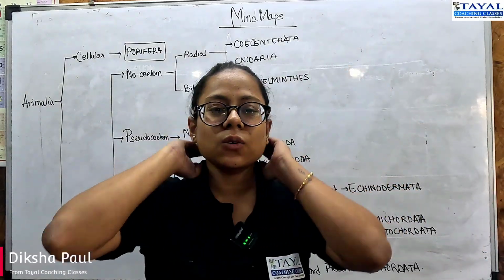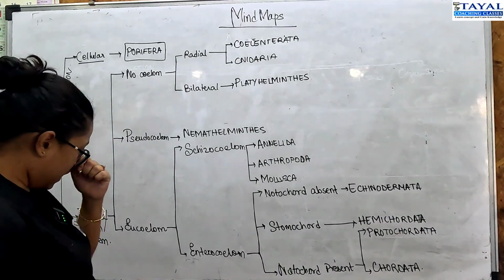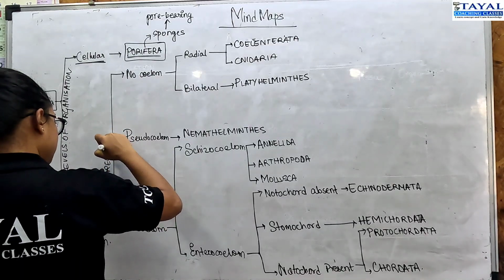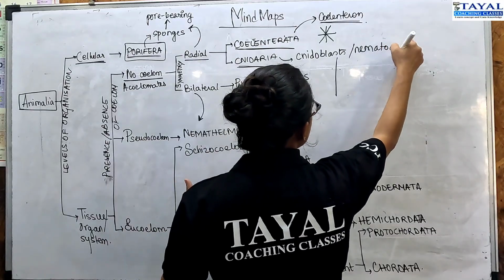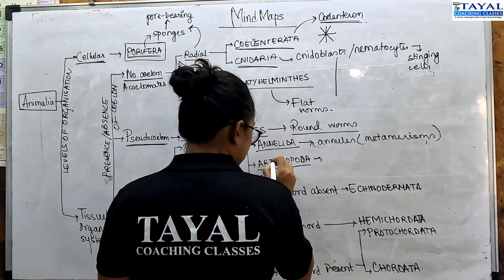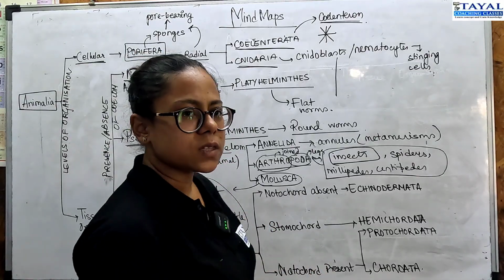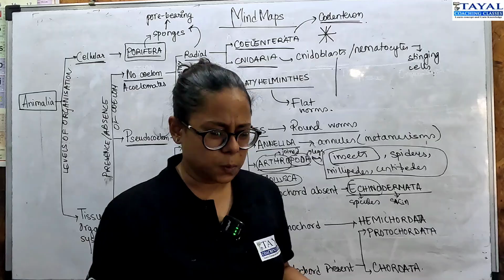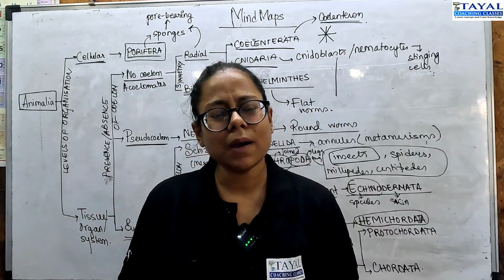Mindmaps || Animalia Kingdom Classification || 12th/CBSE/HSC/ISC/NEET/CAT/IAT/NCERT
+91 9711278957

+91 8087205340